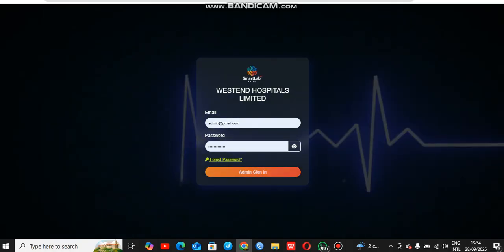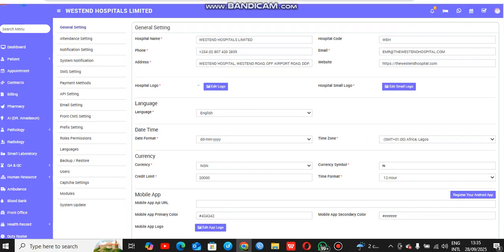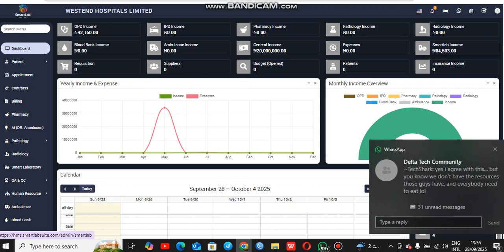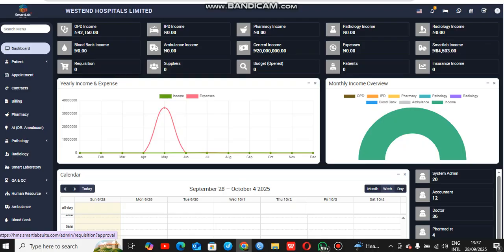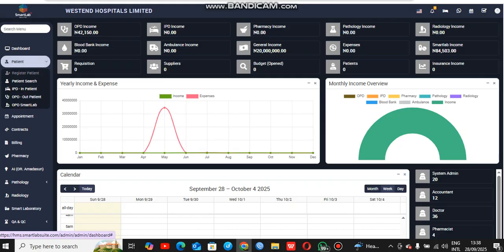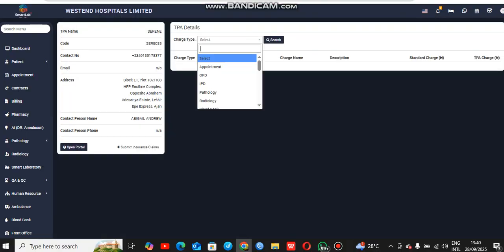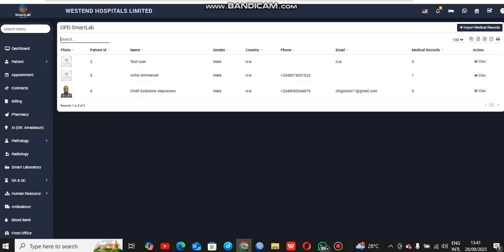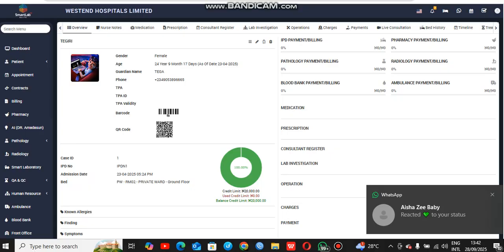HMS Suite Introduction 001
Introduction to using SmartLab Hospital management Software Suite